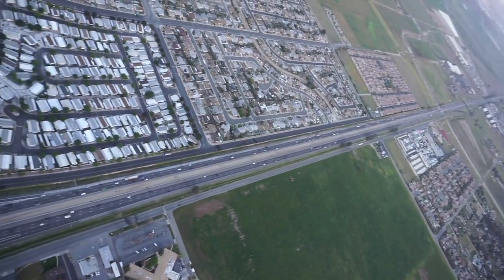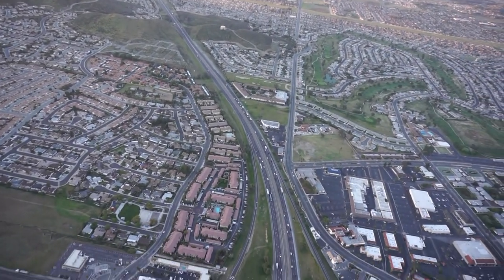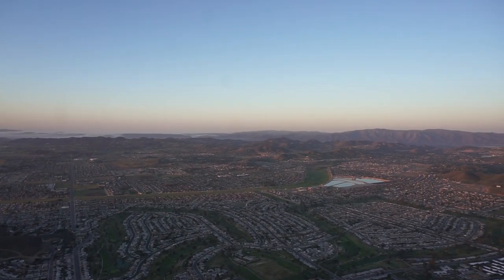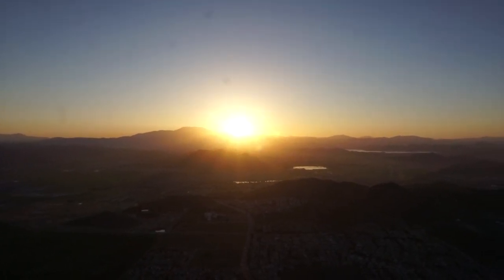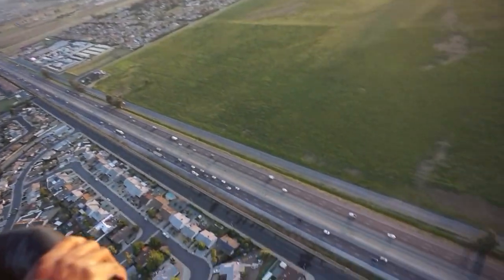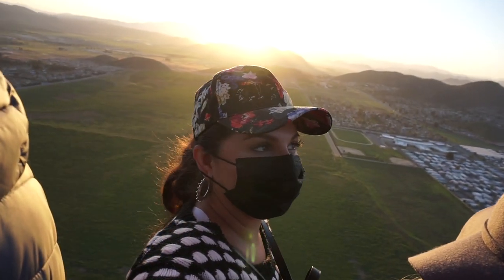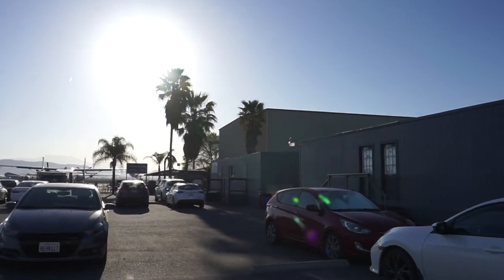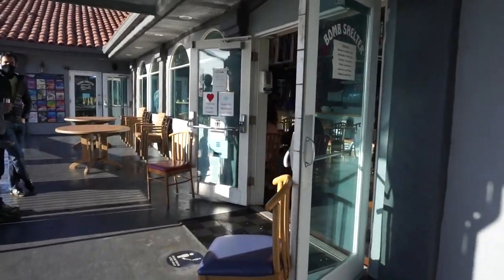Hot Air Balloon Ride | Food & Travel Vlog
Probably the best form of travel during the pandemic was by hot air balloon.  It was also a great spring break activity.  I went on this adventure at the start of April 2021 and the weather was perfect!  I left my house while it was still dark outside and arrived at the Perris Valley airport around 5 AM.  Booking the earliest flight gave me the opportunity to see the balloon become inflated (which is quite a spectacle), as well as, the breathtaking sunrise.